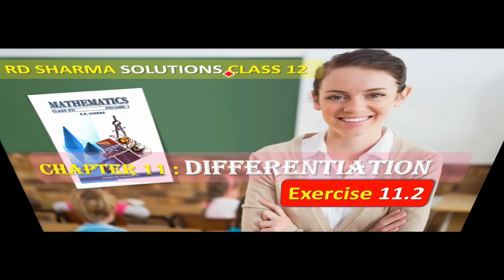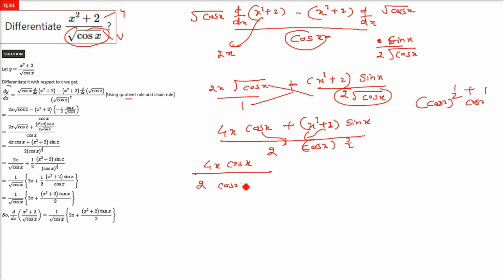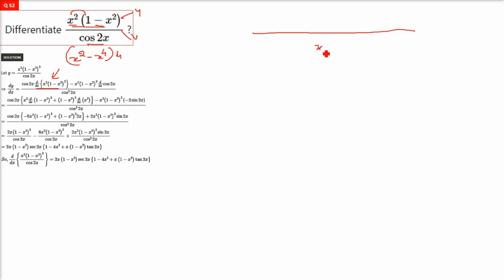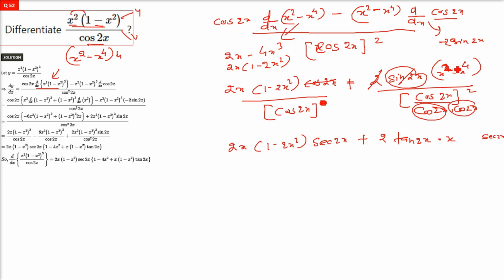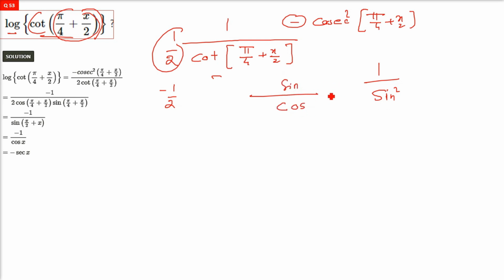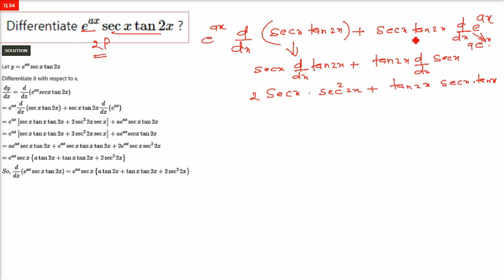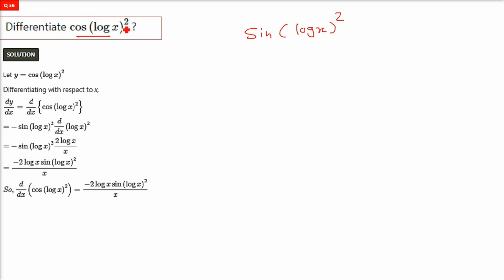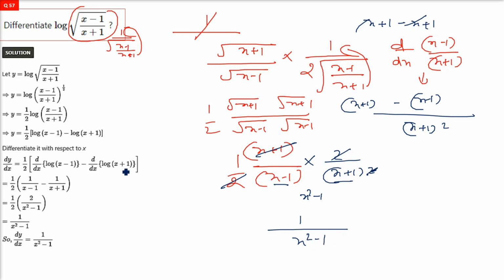RD SHARMA SOLUTIONS CLASS 12 Chapter 11 Differentiation Exercise 11.2 Part 7